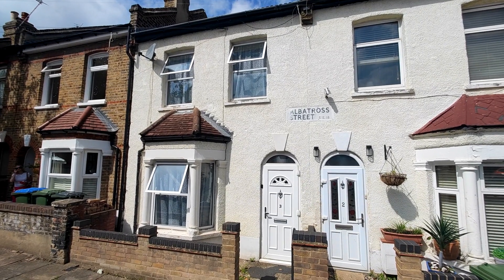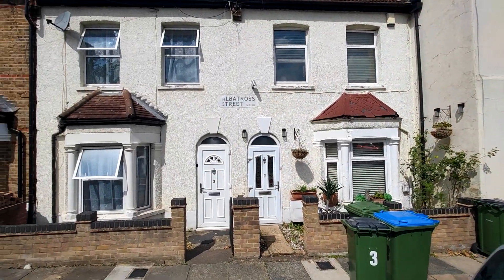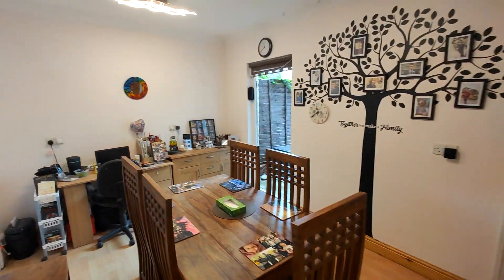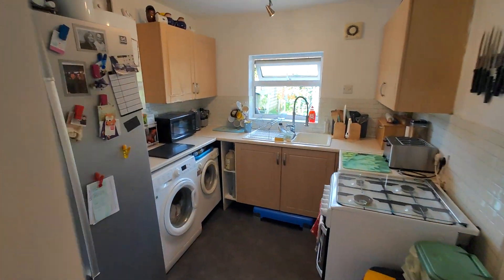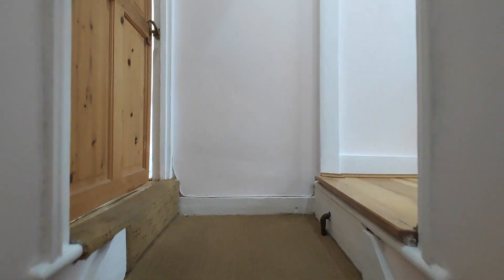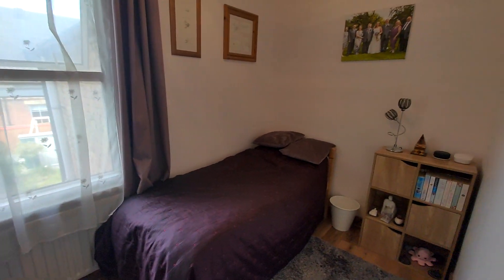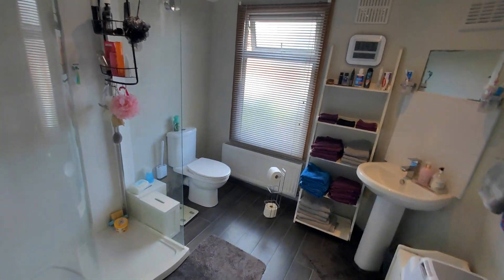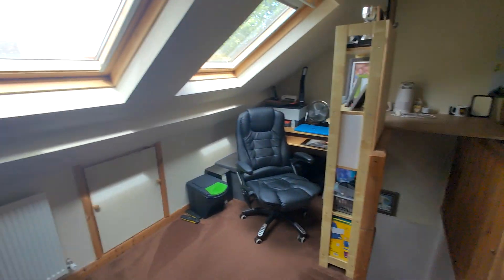Albatross Street, Plumstead Common, SE18 2RZ
Situated within a popular road, in Plumstead Common and only a short walk to local shops and the wide open spaces of Plumstead Common. The property comprises lounge, dining room leading to kitchen, landing, 2 bedrooms with shower room and stairs leading upto 3rd bedroom. Outside there is a garden approx 40ft. Early viewing recommended.